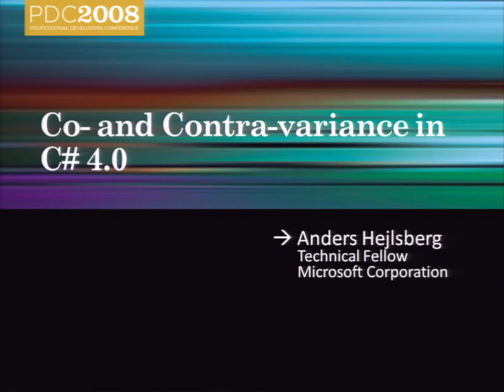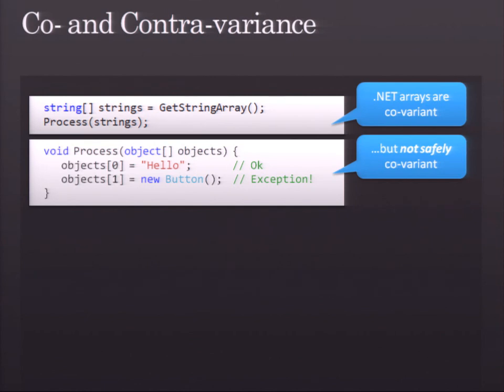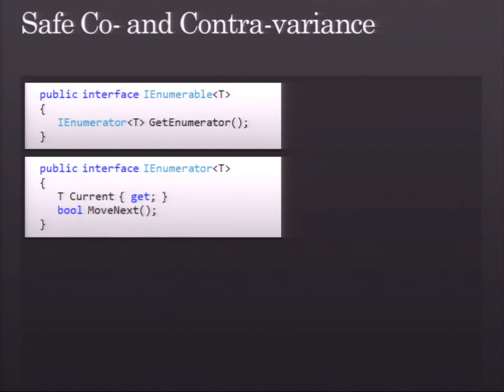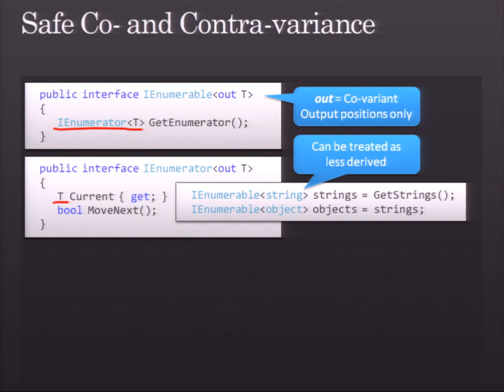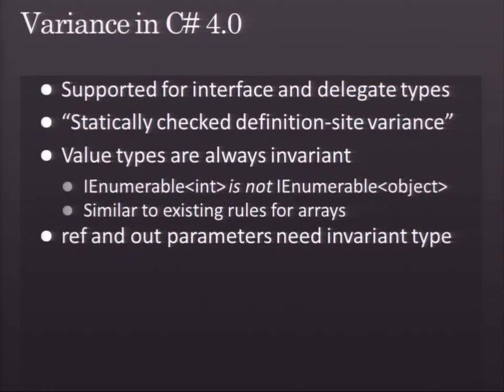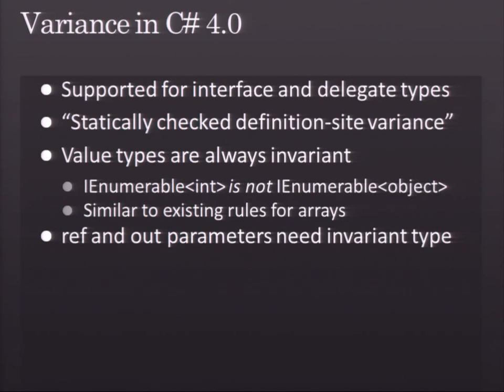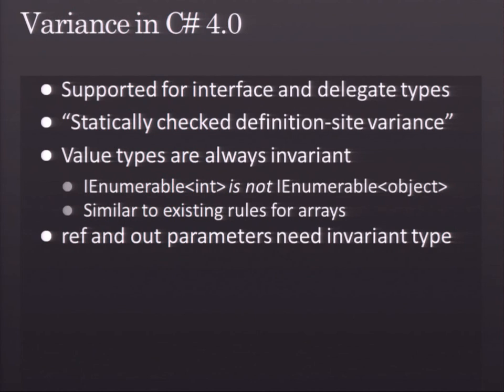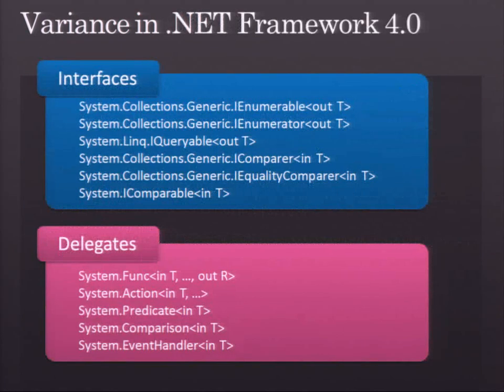Lang.NET 2009 - Co- and Contra-variance in C# 4.0 - Anders Hejlsberg (Microsoft)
Event: Lang.NET Symposium 2009 (Day 1)
Title: Co- and Contra-variance in C# 4.0
Speaker: Anders Hejlsberg (Microsoft)

ID:11